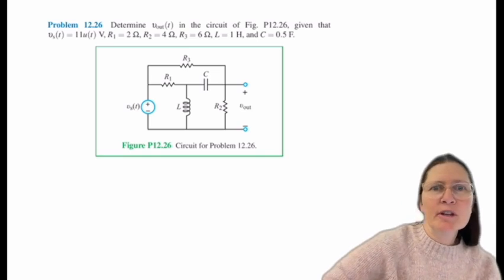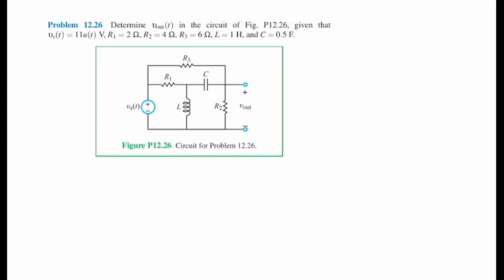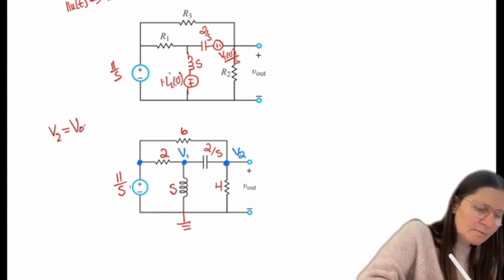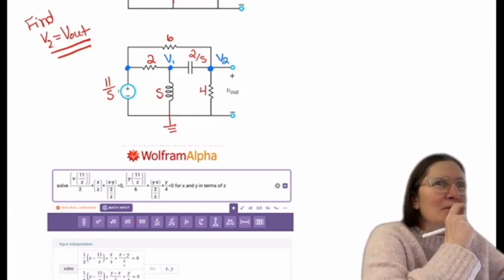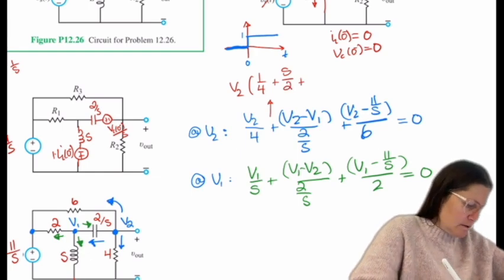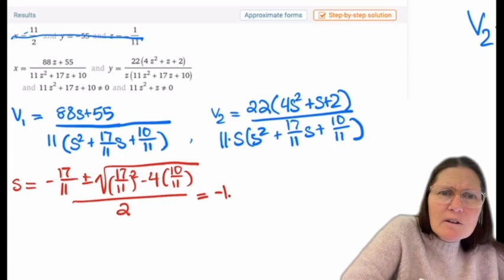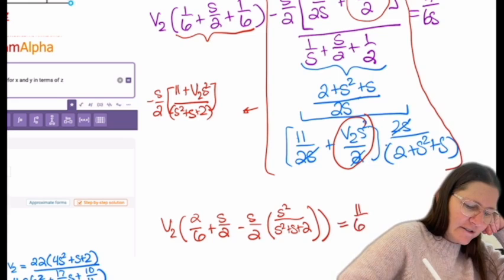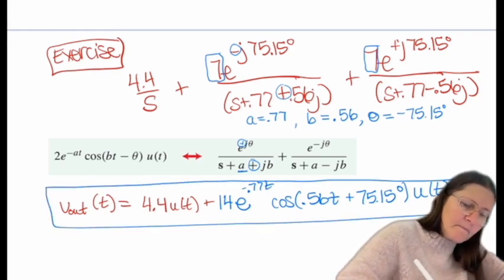ECE 2240 Lecture 19 Laplace Example